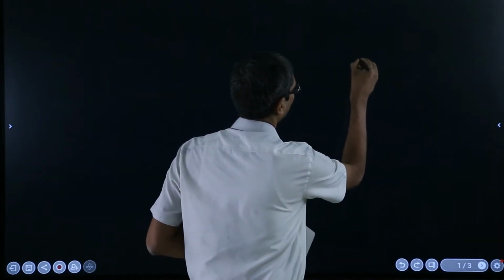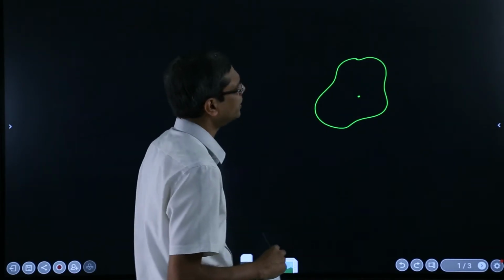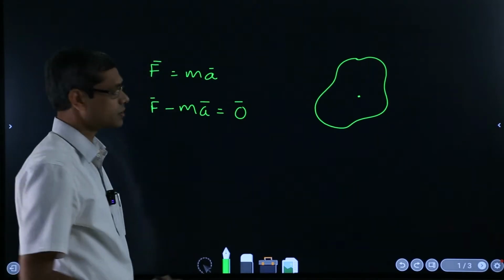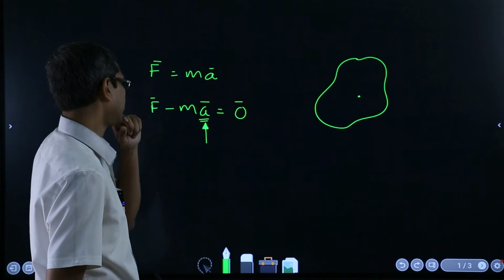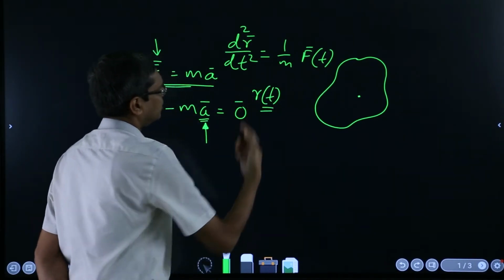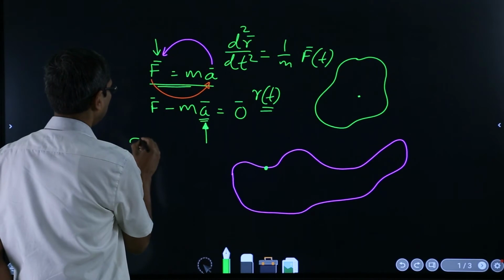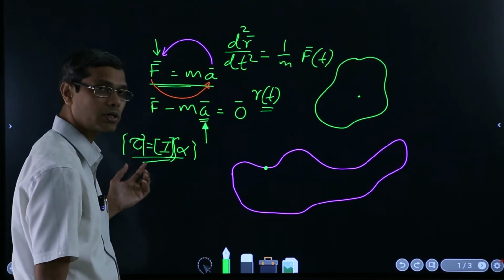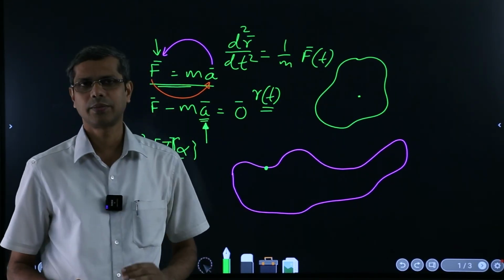5.1 Why Study Kinematics of a Particle (English)